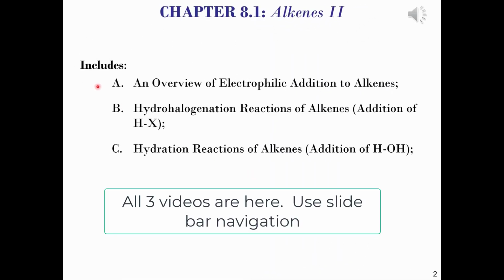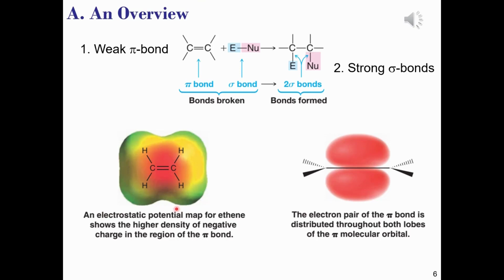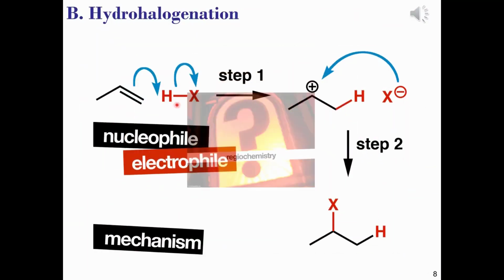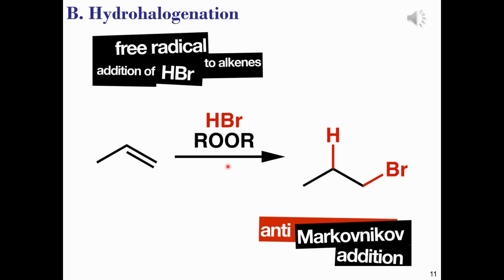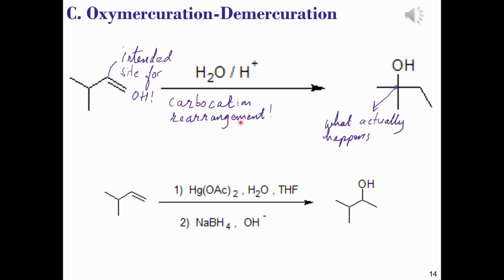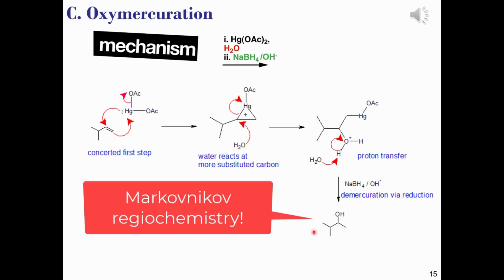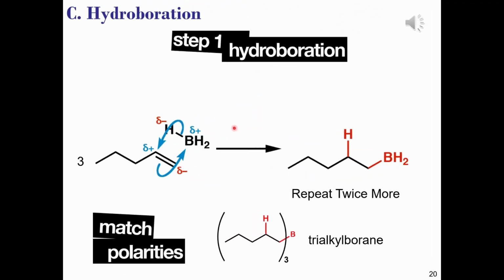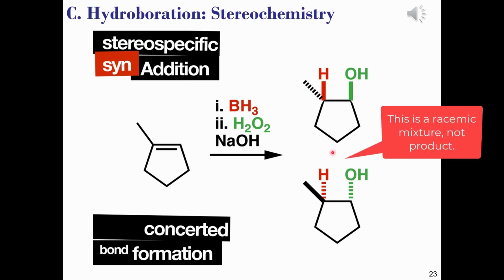Chapter 8.1: Alkenes II - Electrophilic Addition & Oxn Rxns of Alkenes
Includes:
A. An Overview of Electrophilic Addition to Alkenes;
B. Hydrohalogenation Reactions of Alkenes (Addition of H-X);
C. Hydration Reactions of Alkenes (Addition of H-OH);

Please use the slider bar to navigate

Table of Contents:

00:00 - Introduction
00:11 - Outline
00:46 - A: Electophilc Additon - Slide 4
01:43 - A: Electophilc Additon - Slide 5 (Types
02:40 - A: Electophilic Addition O/view- Slide 6
03:37 - A: Electophilic Addition O/view- Slide 7
05:17 - B: Hydrohalogenation - Slide 8 (O/view)
06:15 - B: Hydrohalogenatn-Slide 9 (Markovnikov)
07:16 - B: Hydrohalogenation - Slide 10 (Cation)
07:23 - B: Hydrohalogenation - Slide 11 (Anti M)
08:18 - C: Hydration - Slide 12
09:40 - C: Hydration - Slide 13 (Markovnikov)
10:24 - C: Hydration - Slide 14 (Oxym and Demur)
11:34 - C: Hydration - Slide 15 (Oxymercuration)
13:26 - C: Hydration-Slide 16 (Hydroboation/[O])
14:05 - C: Hydration-Slide 17 (Hydroboation)
14:46 - C: Hydration-Slide 18 (Hydroboation)
15:19 - C: Hydration-Slide 19 (Hydroboation)
15:35 - C: Hydration-Slide 20 (Hydroboation)
16:49 - C: Hydration-Slide 21 (Oxidation)
17:33 - C: Hydration-Slide 22 (Stereochem)
17:57 - C: Hydration-Slide 23 (Stereochem)